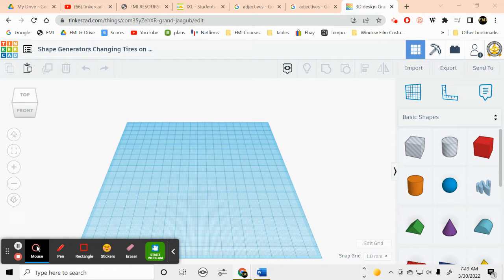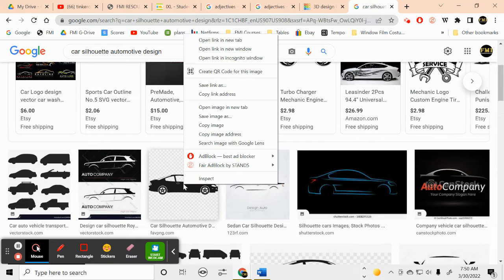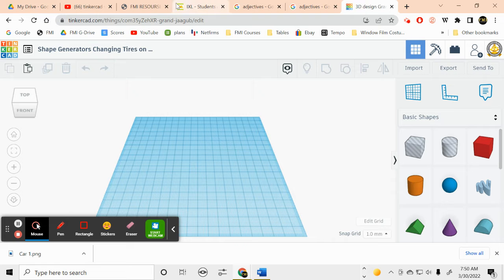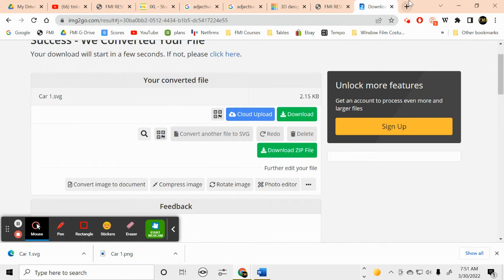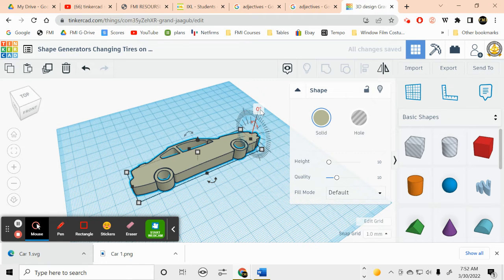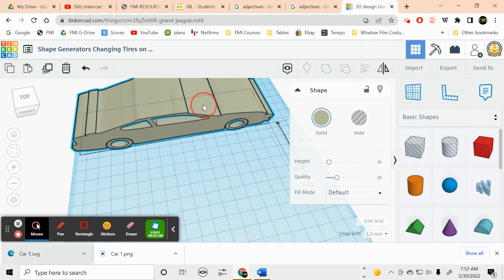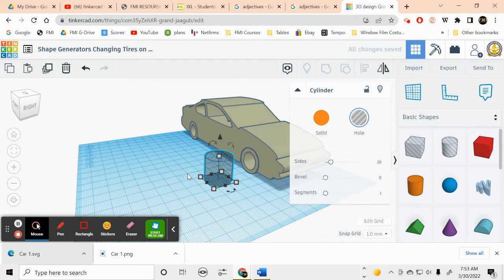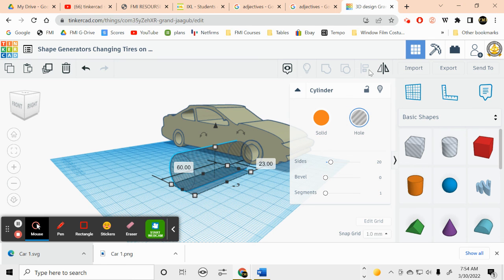Shape Generators Changing Tires on a Car part 1